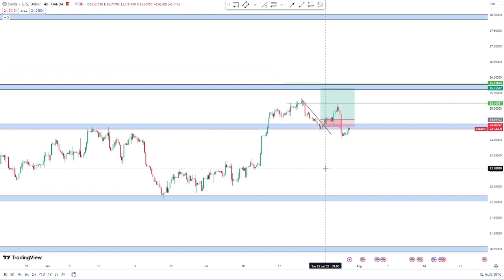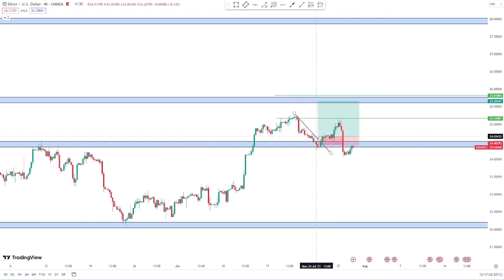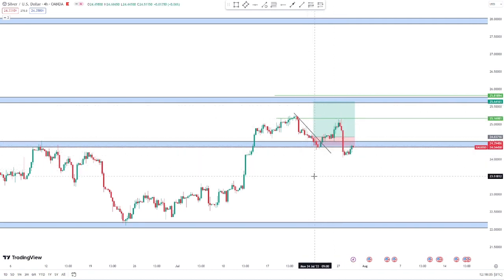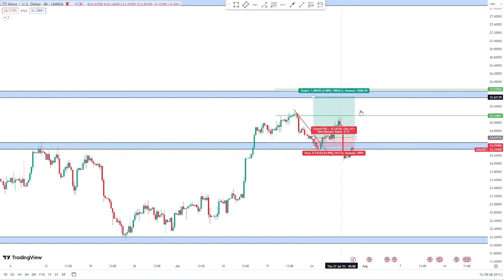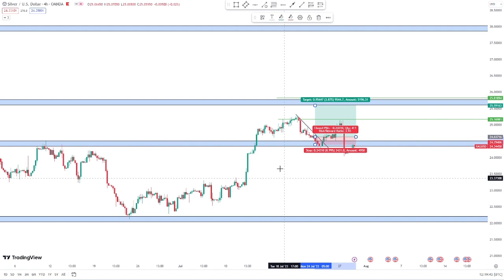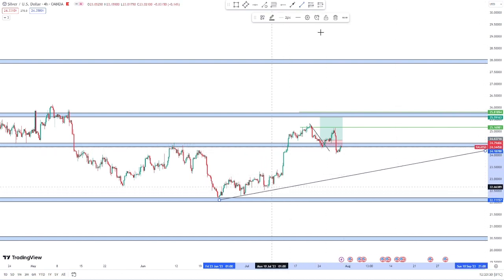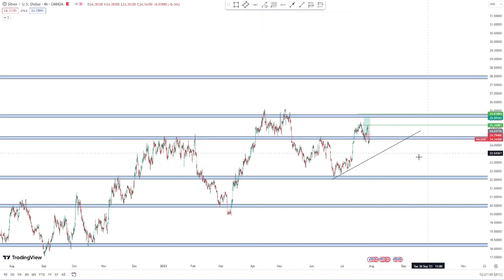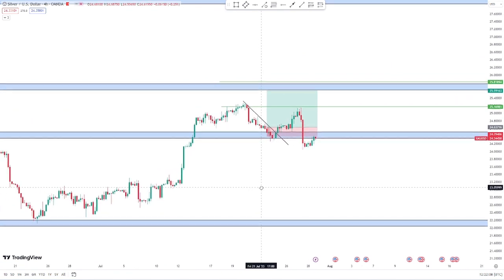XAG/USD (Silver USD) Price Action: Analysis & Profitable Strategies After Stop LOss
In this video, I'll provide you with a comprehensive analysis of the XAG/USD currency pair, utilizing advanced charting techniques and my years of experience in trading precious metals. Whether you're a seasoned silver trader or a beginner seeking valuable insights, this video is packed with essential information to enhance your trading skills.

In this video, you can expect:

Detailed analysis of recent XAG/USD price movements
Key support and resistance levels to watch for
Candlestick patterns that signal potential trading opportunities
Expert tips on identifying trend reversals and breakouts in silver trading
A breakdown of market sentiment and its impact on XAG/USD price action
Proven strategies to make well-informed trading decisions
Don't forget to give this video a thumbs up if you find the content valuable, and consider subscribing to my channel for more insightful content on trading XAG/USD and mastering price action analysis. Successful silver trading comes from staying informed and making calculated moves. Let's unlock the secrets of XAG/USD price action together!